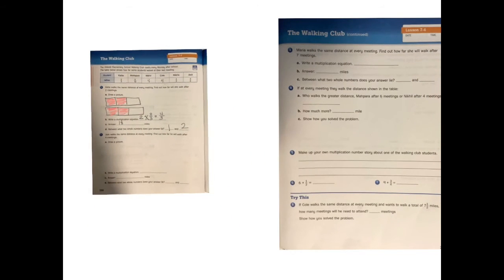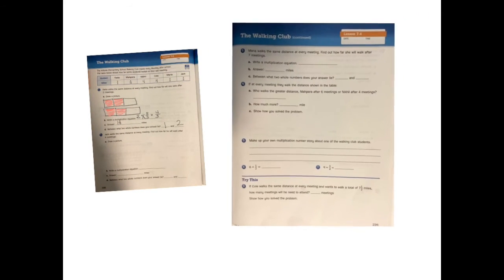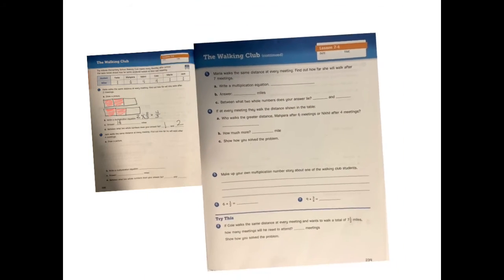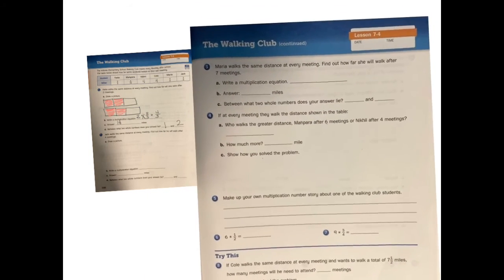Math Lesson 7-4